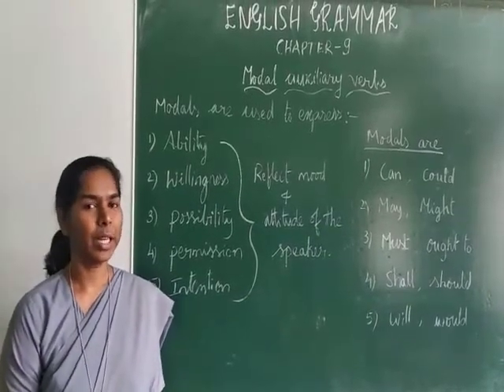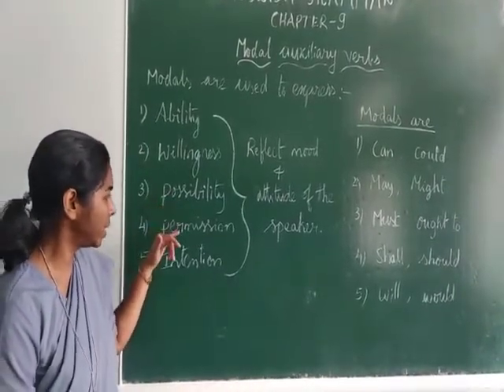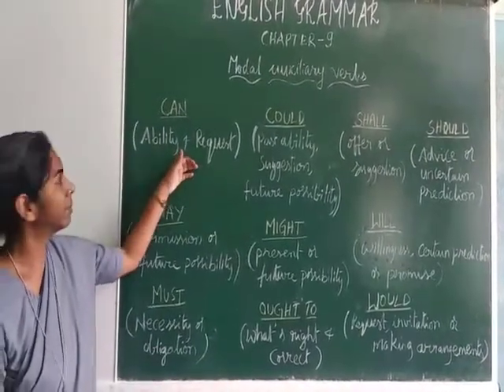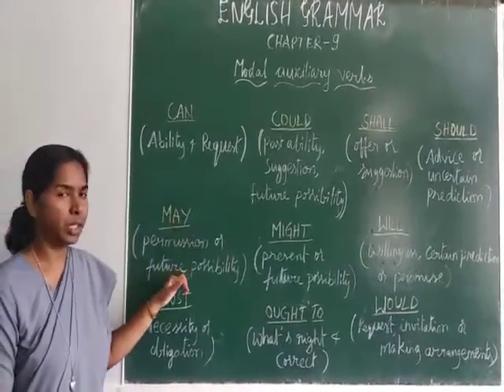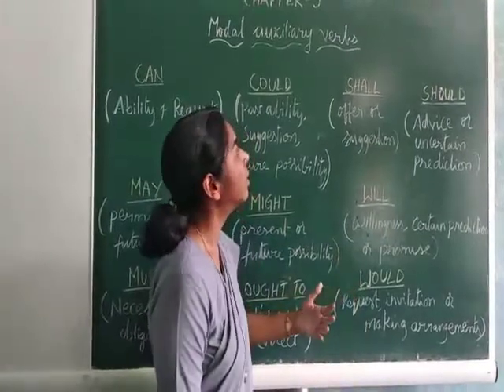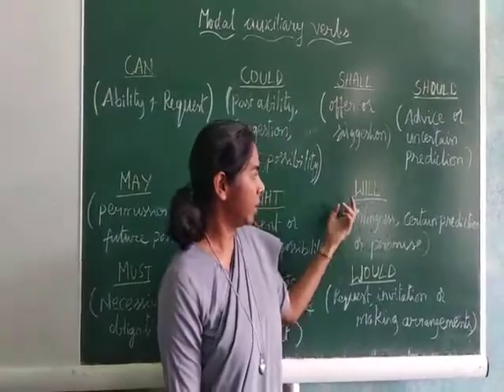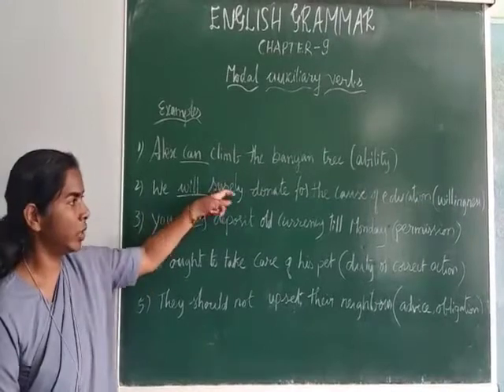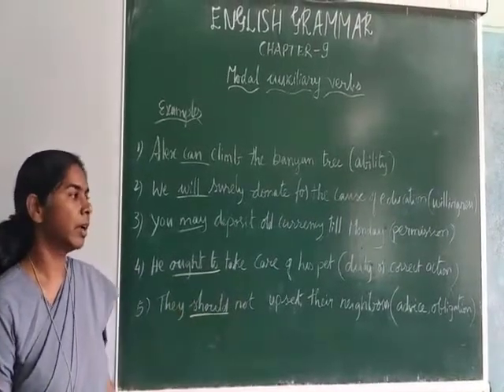Class8.. Sister Hemema (English Grammar)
De Paul School ,Yeola